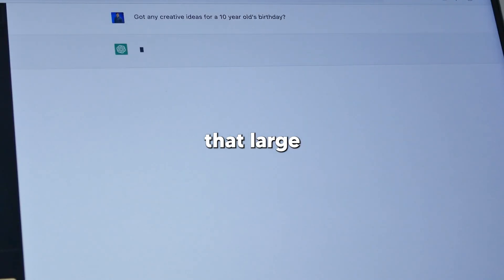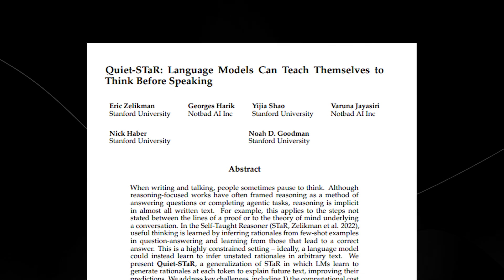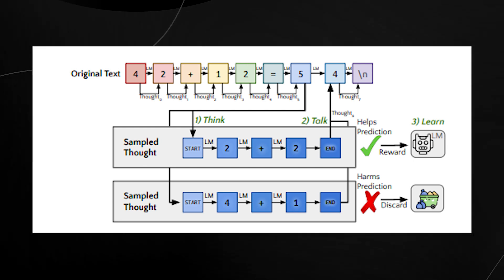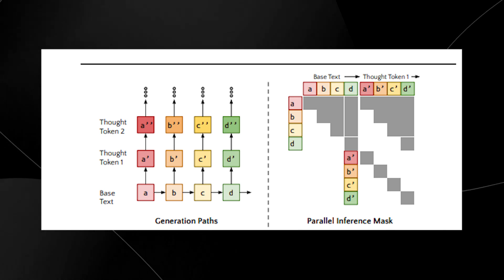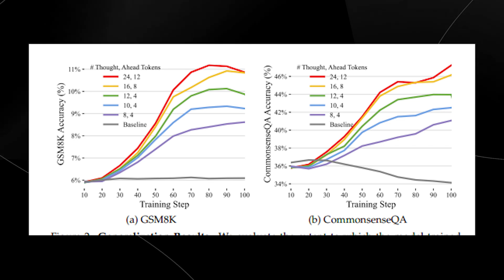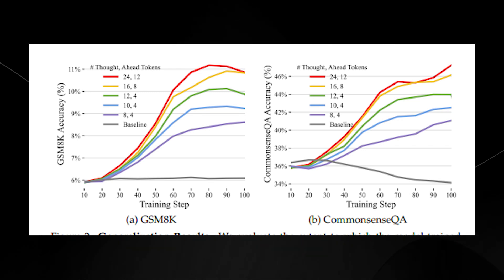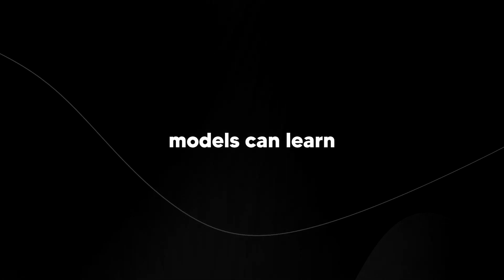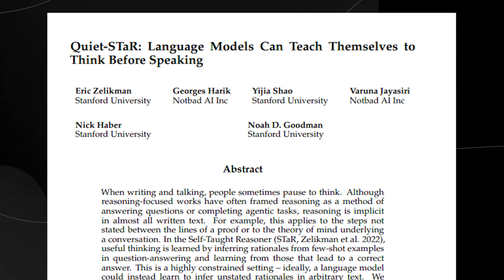New Q* paper doubles LLM performance in mathematics!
Quiet-STaR: Language Models Can Teach Themselves to
Think Before Speaking

AI research gets complicated. We make it clear. Join us as we break down the latest breakthroughs and explain what they mean for the future of AI.